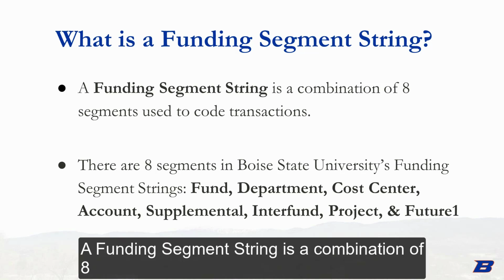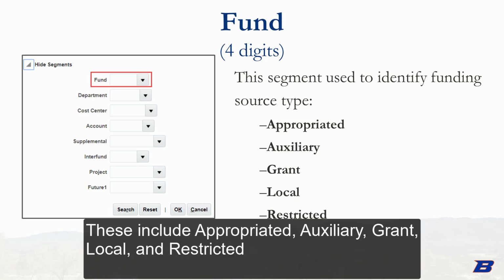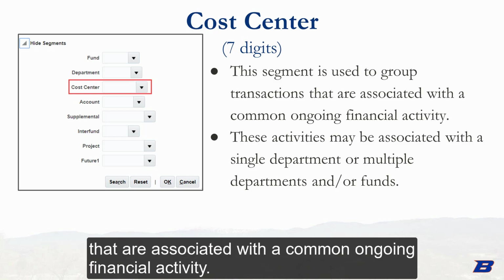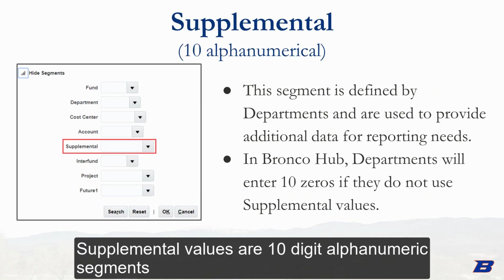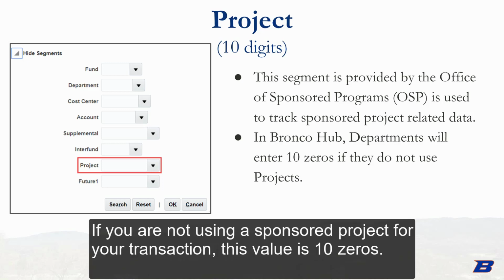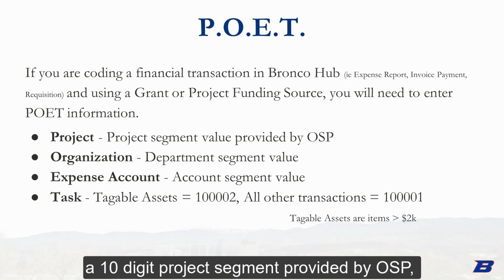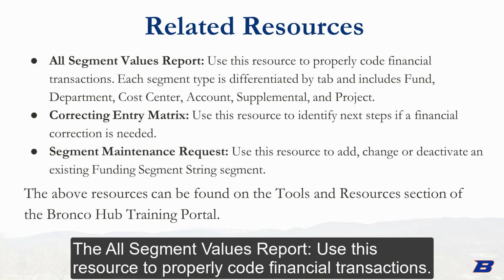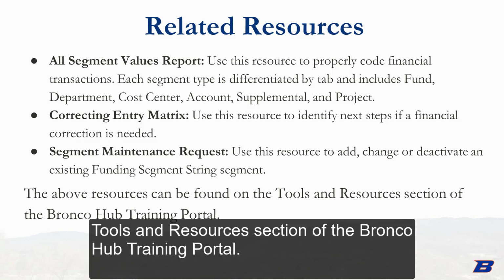Funding Segment Strings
This video provides an overview of the segment values that are used to make up the Boise State University Funding Segment Strings.